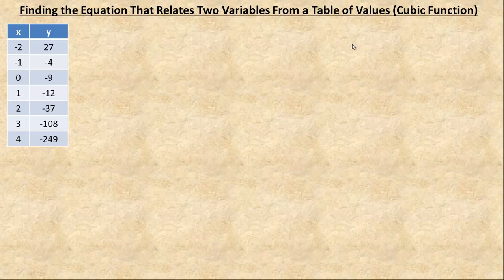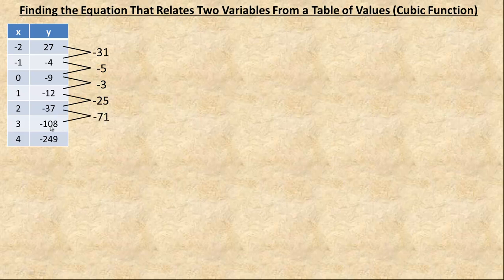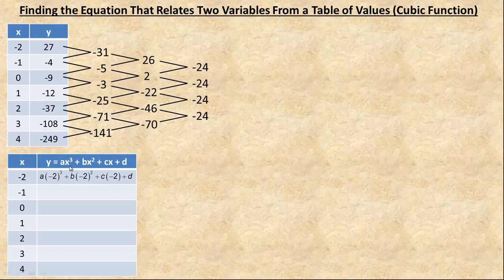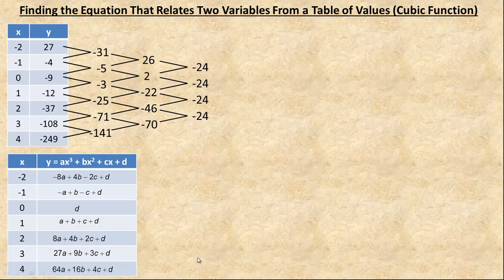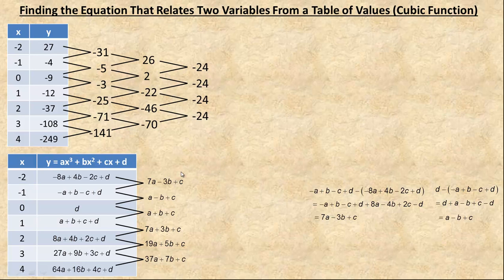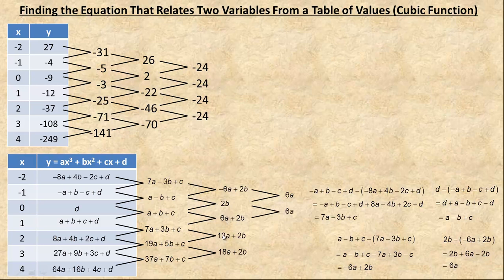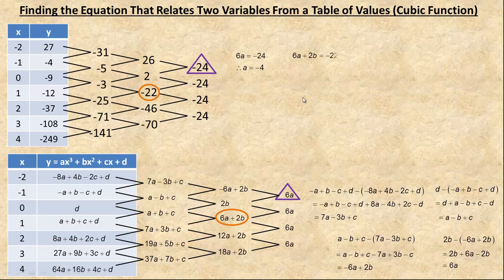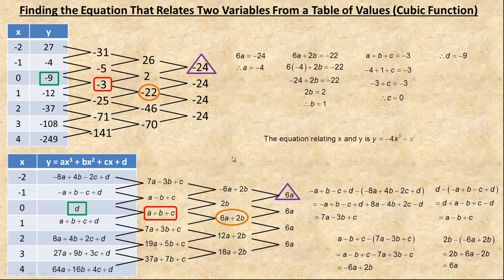Finding the Equation That Relates Two Variables From a Table of Values Cubic Function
This tutorial shows how to find an equation that relates two variables from a table of values when the relation is cubic or a third degree polynomial.  This tutorial was created for the Advanced Functions (MHF4U) course in the province of Ontario, Canada.